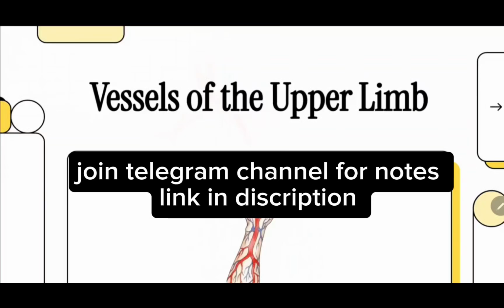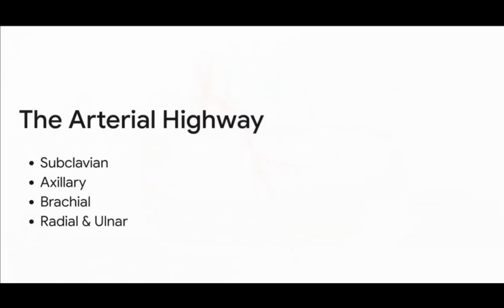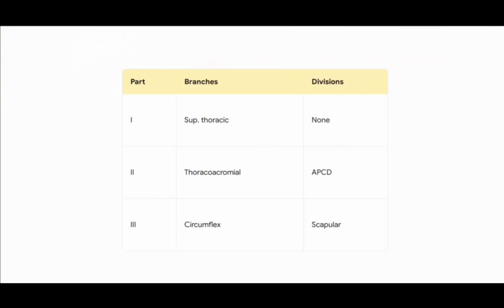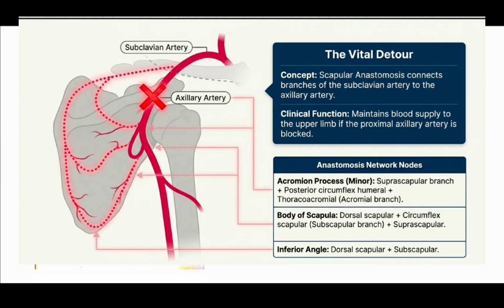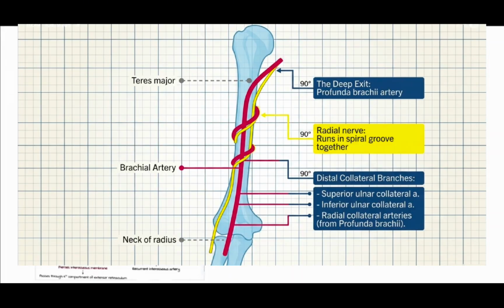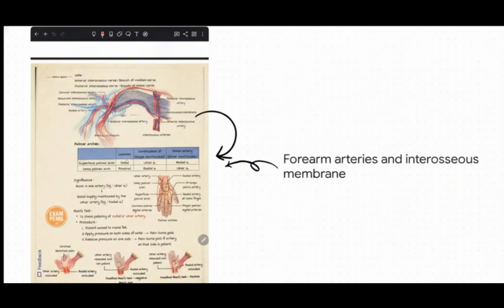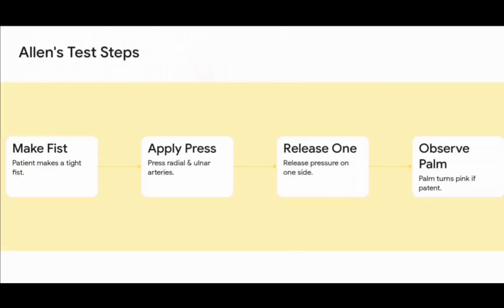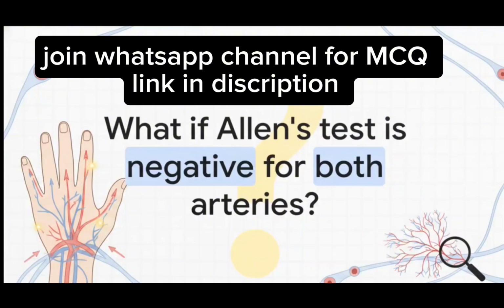Vessel of upper limb Anatomy| Marrow revision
🔥 Master the Vessels of Upper Limb in Minutes! 🔥

Struggling to remember the arterial and venous supply of the upper limb? This quick anatomy revision covers the complete pathway from the Subclavian Artery to the Palmar Arches along with important clinical correlations for MBBS, NEET PG, INI-CET, FMGE, and university exams.

📚 Topics Covered:
✅ Subclavian Artery
✅ Axillary Artery
✅ Brachial Artery
✅ Radial Artery
✅ Ulnar Artery
✅ Superficial & Deep Palmar Arches
✅ Important Veins of Upper Limb

Save this video for revision and share it with your batchmates!